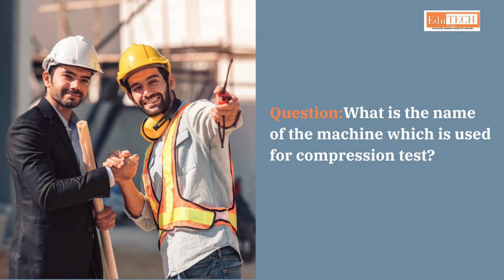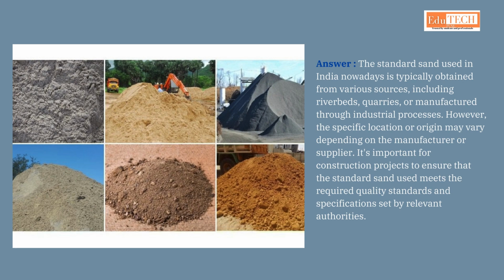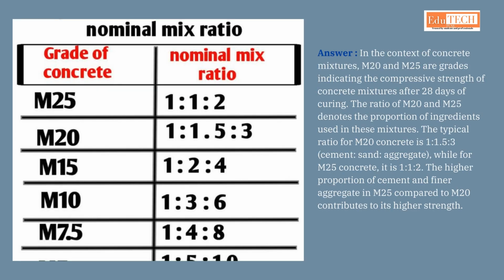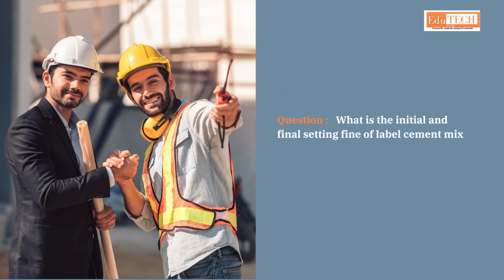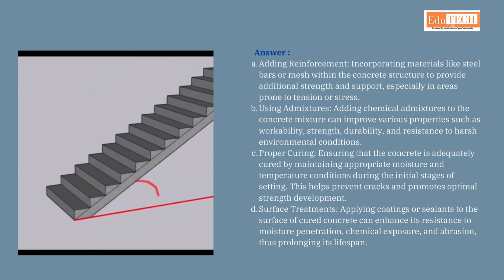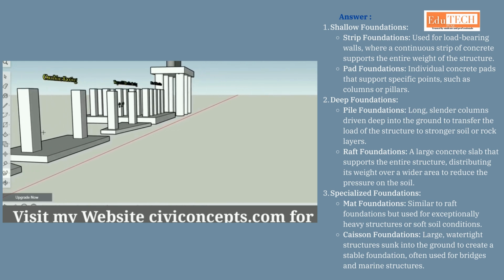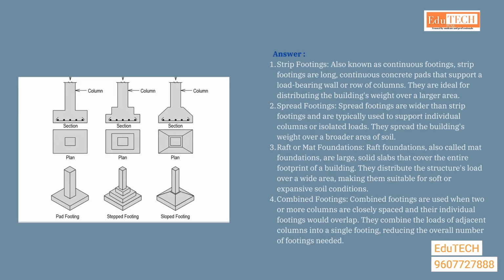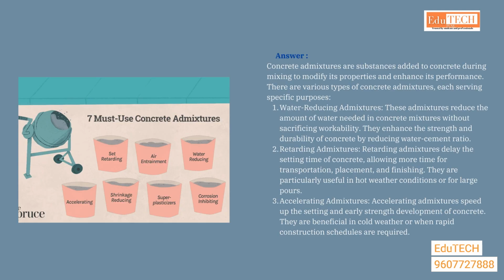CIVIL Part 11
Certainly, here is a set of civil technical interview questions designed to evaluate a candidate's knowledge and proficiency in various aspects of civil engineering